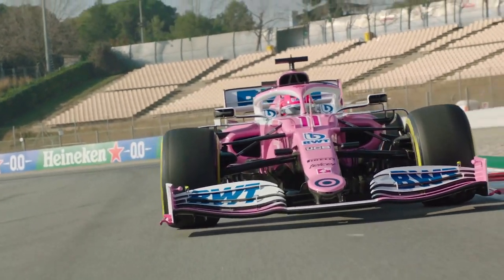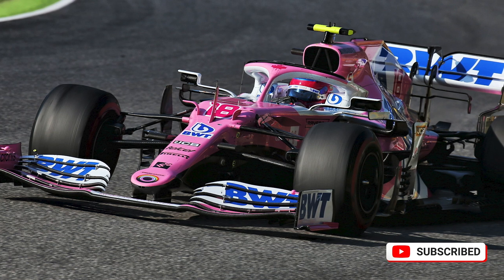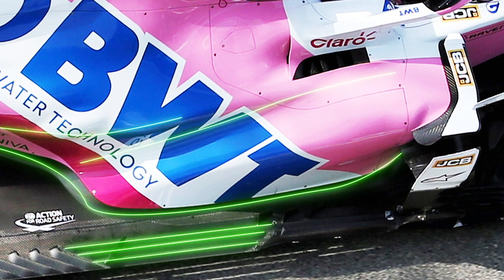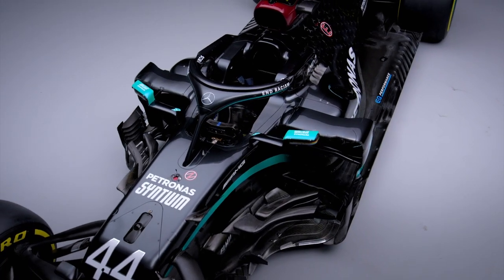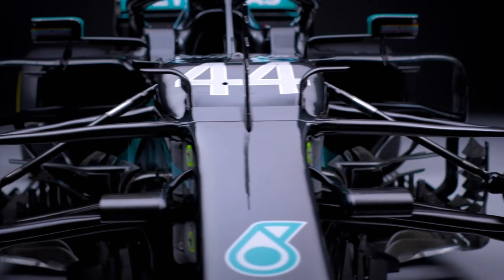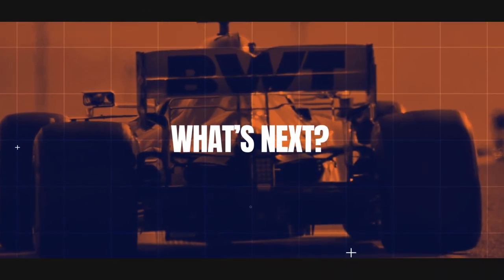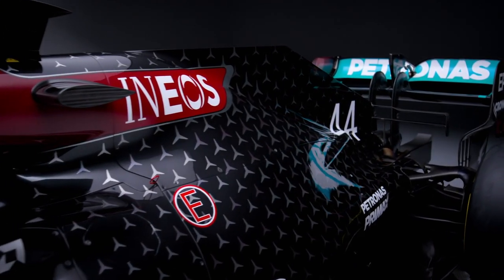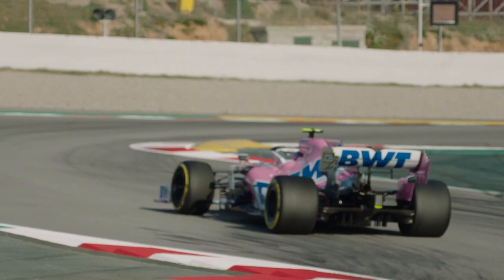How Racing Point is moving away from its Pink Mercedes F1 design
Racing Point's RP20 F1 car has been in the spotlight since it first rolled out of the garage in pre-season testing. But the controversial design - which is no longer under protest from rivals - is now being evolved in a way that isn't as simple as just copying what Mercedes does. In this video we explain the latest updates the team has introduced, what makes the new parts different to what Mercedes has done, and why Racing Point wouldn't be able to copy some of the key changes Mercedes made for this year anyway.